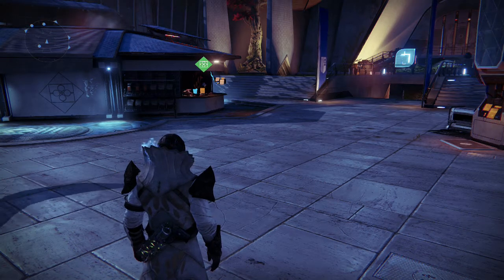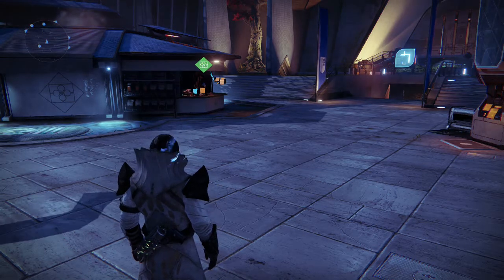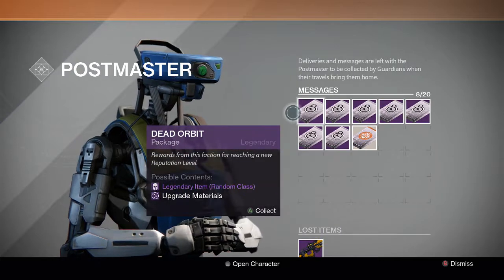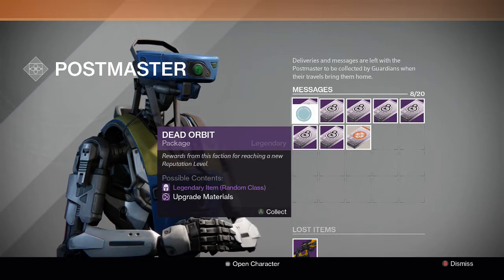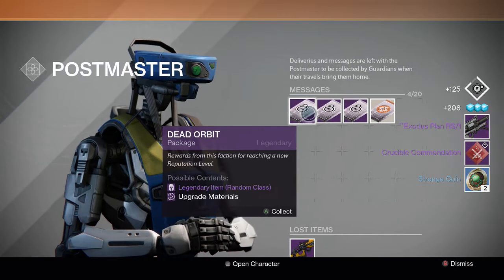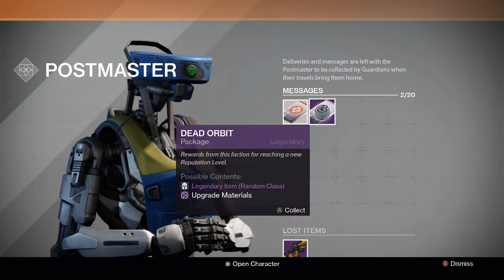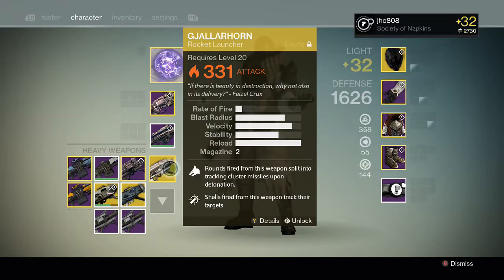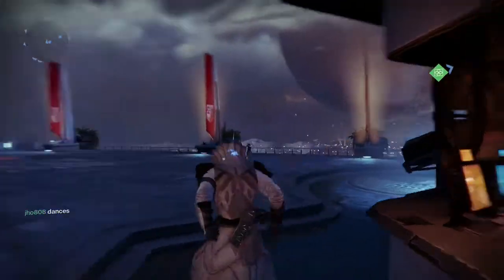Destiny Postmaster Packages - Opening 8 Dead Orbit Packages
Here is the opening of my Dead Orbit packages that I've saved up for many weeks trying to get the faction shaders or ships.